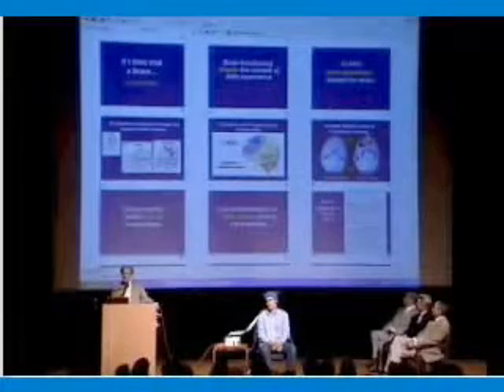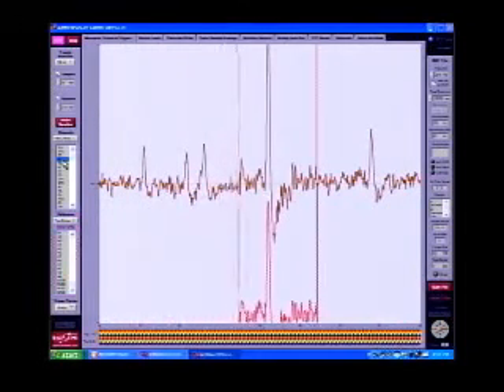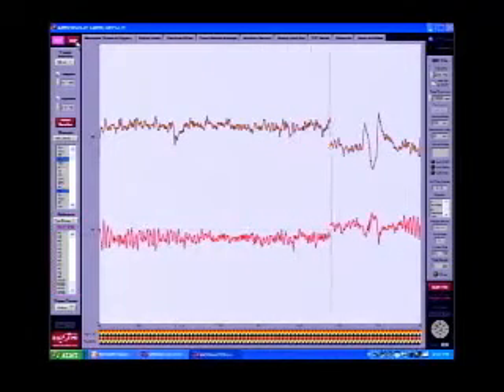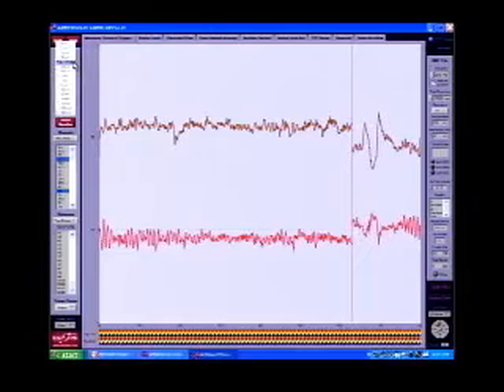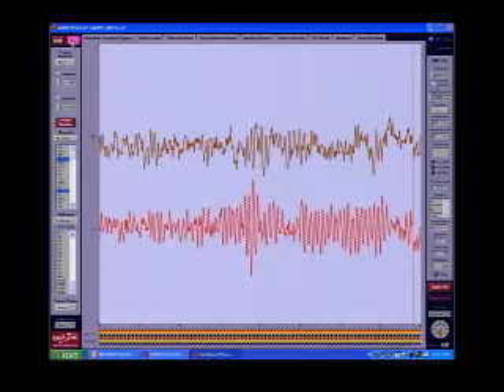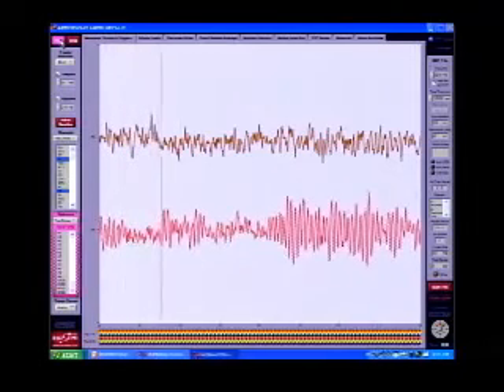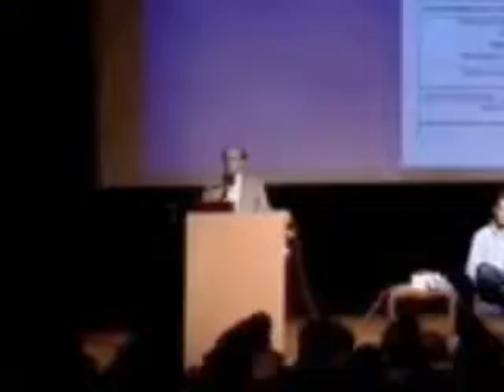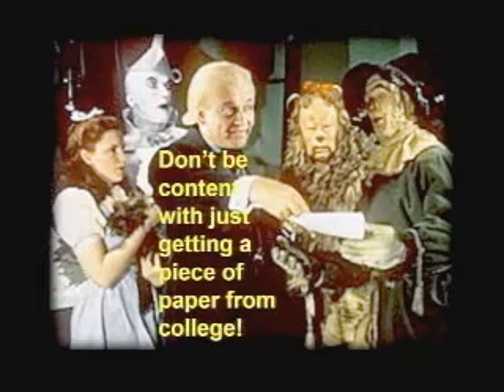Het Transcenderende Brein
Dr. Fred Travis laat met EEG metingen zien wat er in de hersenen gebeurt tijdens Transcendente Meditatie.